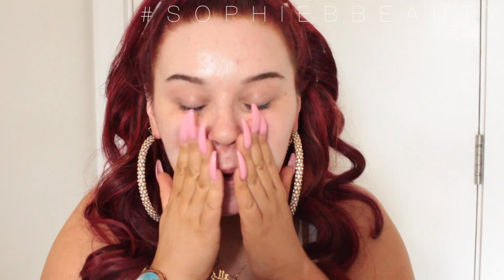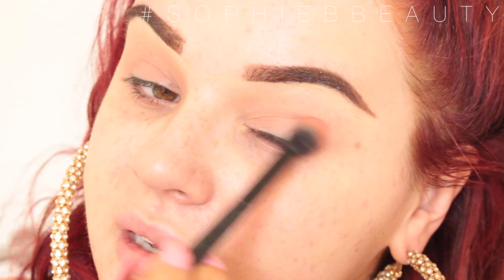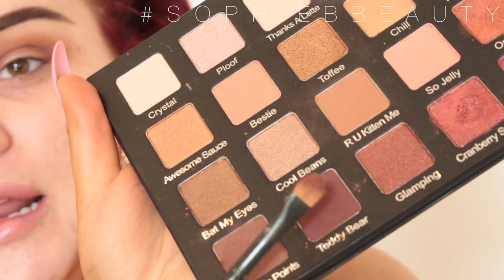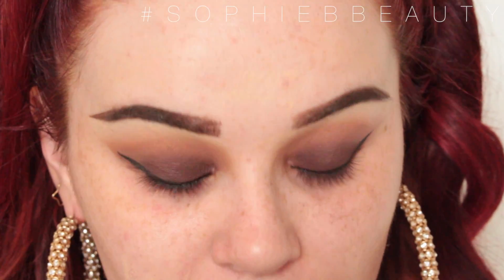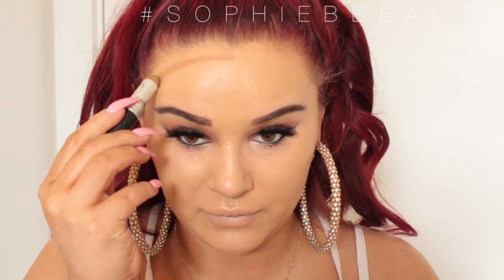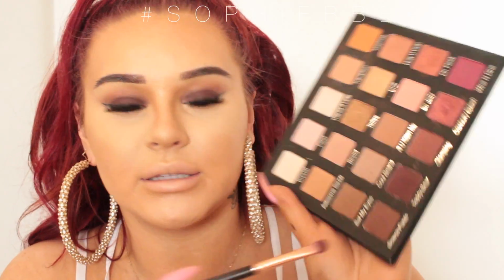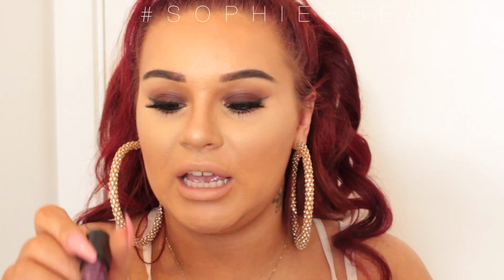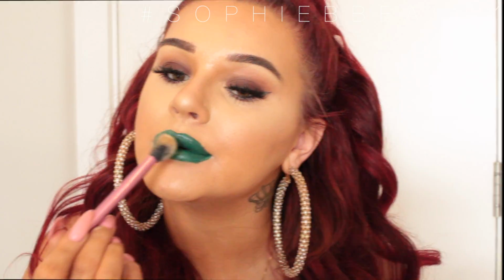Violet Voss Holy Grail Palette: Smokey Brown Eye With Nude & Green Lips | SophieBBeauty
WARNING!!! FIRST 30 SECONDS CONTAIN FLASHING IMAGES!!!

Hey guys!

OMG I am now obsessed with green lips, lets add it to the list! Todays look is just a simple smokey eye using the Violet Voss Palette, which I have picked up a back up for a will be giving away to one of you guys ;D I decided to pair it with a nude and green lip to show you fun options. Remember, colour isn't scary! Play!

Marc Jacobs Invisible Undercover Coconut Primer
Dr Brandt Pores No More
NARS Radiant Creamy Concealer Honey
Tarte Rainforest of the Sea Water Foundation Medium Tan Sand
MAC Matchmaster Concealer 7.5
ABH Concealer 05
BECCA Concealer
MAC Loose Foundation Extra Light
Kat Von D Powder Foundation
MUG Complicated Contour Powder
Gosh Melon Blush
BECCA Pearl Highlight
Urban Decay Chill Make Up Setting Spray

Kat Von D Colour Correcting Primer
MUG Peach Smoothie
Violet Voss Holy Grail Palette - Transition, Brownie Points, Teddy Bear
Bobbi Brown Camel
Marc Jacobs Highline Liner
Lilly Lashes in Vegas
MAC Extended Play Lash

ABH Dipbrow Pomade Chocolate
MAC Studio Finish Concealer NC20
ABH Clear Brow Set

NYX Soft Brown Lip Liner
Urban Decay Matte Stark Naked
Melt Cosmetics Blow Lipstick

Eternal Minds - Waysons NCS
Lost - Kontinuum ft Savoi NCS